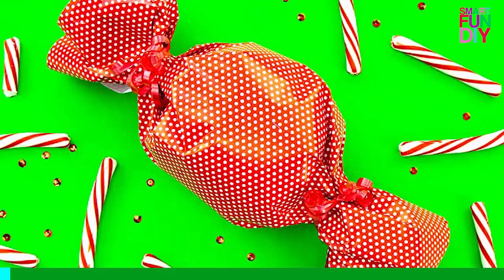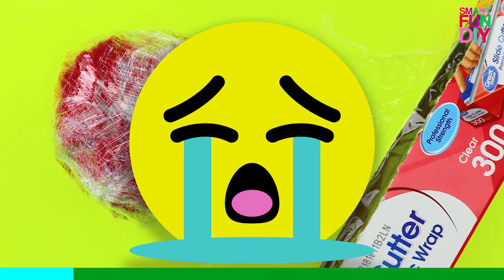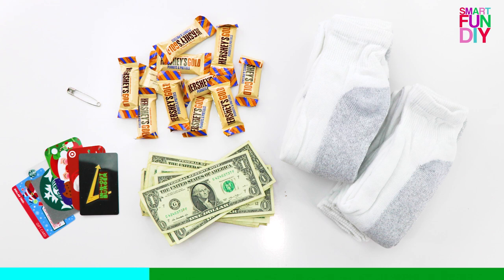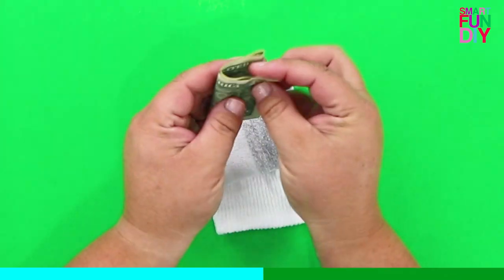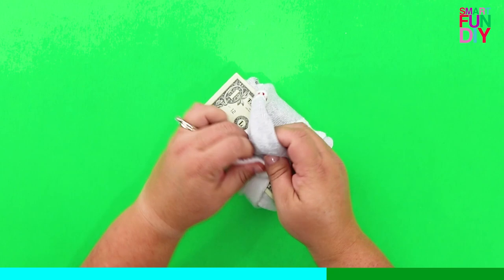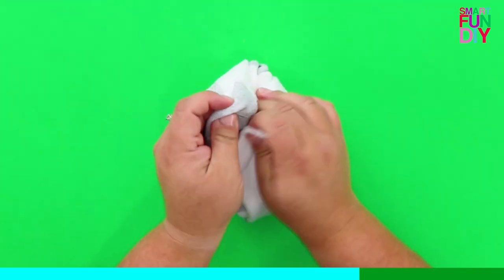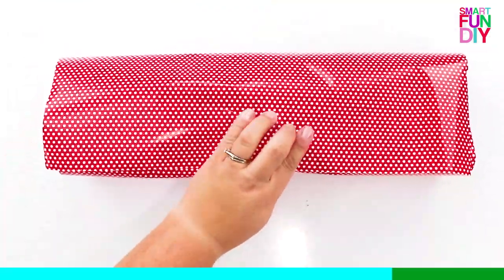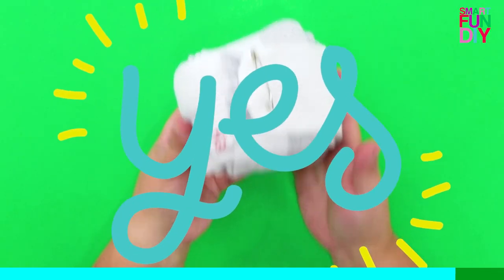Eco-friendly SARAN wrap ball Christmas game 😱 NO PLASTIC WRAP! 😍 plastic-free green alternative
The saran wrap ball game is one of the most popular ways to give cash gifts. Rolling out that big ole ball of fun, with candies, money, and small gifts falling out is a rip-roaring good time.

But all that PLASTIC ...it makes my heart shrink like the Grinch.

What if you could capture the fun of the saran wrap ball game but in a smarter, eco-friendly way?

🎄How do you play the saran wrap ball Christmas game?

You can play the saran wrap ball game with one person or with a group.

🎄Saran Wrap Christmas Game for 1

Our family gives the saran wrap ball to one person. They get to open it and they get to keep everything inside.

Giving a saran wrap ball to one person is easy - wrap it and give it to them. Then everyone can watch as they unwrap it and discover all of the goodies inside.

🎄Group Saran Wrap Game Rules

We don't play the saran wrap ball game in this way but it can be super fun if you have a large group over for the holidays

🎄Here's how to play the saran wrap ball game in a group:

Everyone rolls two di. Whoever rolls the highest numbers, starts unwrapping the ball.

While the first person unwraps the ball, the person to their right rolls the dice until they get doubles.

Once they get doubles, they get the ball. Then the process starts again with the person to their right.

You get to keep everything you unwrap from the ball during your turn.

🎄What to put inside a saran wrap ball?

You can put anything you want in your saran wrap ball. But the magic is in the suspense of not knowing what you're gonna get. Imagine which gifts would "wow" the recipient and plant those between the less surprising fillers.

🎄Best gifts to put inside a saran wrap ball:

cash
coins and rolled coins
candy and candy bars
gift cards
lottery tickets
gum and mints
socks, beanies, and mittens
lip balm
movie tickets

Be sure to include age appropriate items and toys for everyone in the group.

🎄You can also include ridiculous (but still useful) items to increase the laughter:

box of staples or paperclips
cough drops
travel toothpaste, deodorant, or body wash
padlock or combination lock
individual packets of wet naps (like from a ribs restaurant)
ketchup and mustard packets
tiny bottles of hot sauce
Taco Bell hot sauce packets (because they have silly sayings on them)
roll of tape
postage stamps
pain reliever, like a bottle of Motrin
can of tuna or Vienna sausages
batteries
Starbucks Via instant drink packets or Crystal Light packets
box of matches
dental floss or flossers
bungee cord
pencil sharpener
eraser
nail clipper
clothespins
chip clip

- + - - + - - + -    FAVORITE CRAFT PRODUCTS     - + - - + - - + -

Leave requests for future video ideas you wanna see down in the comments!! I read and and try to reply to every single comment :)